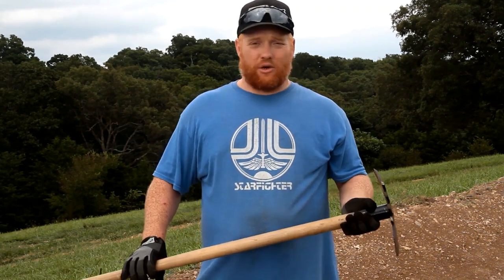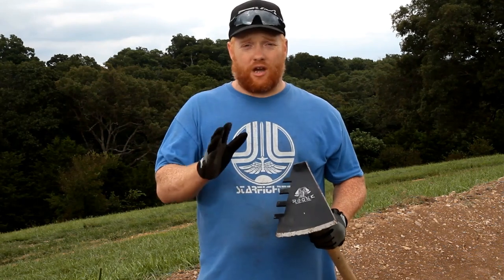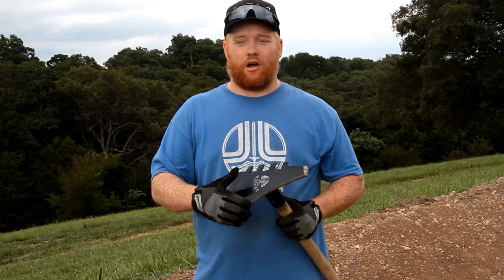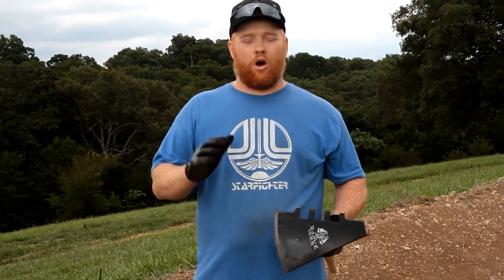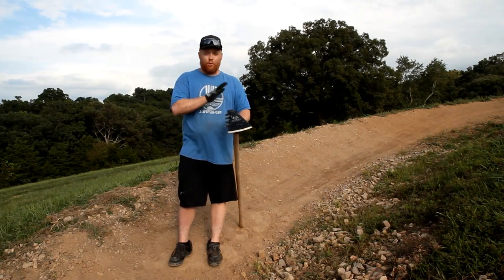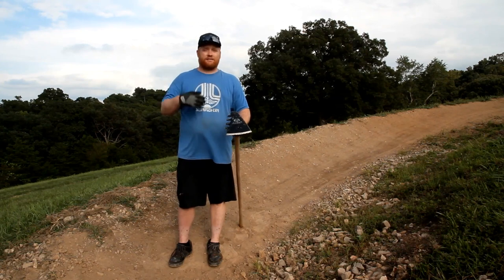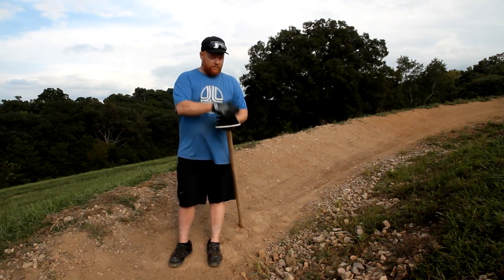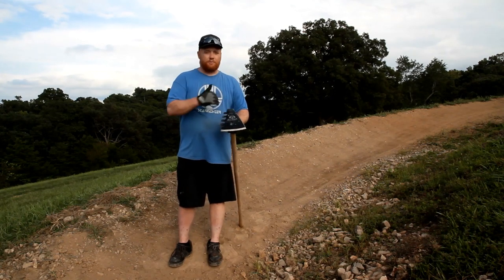Rogue Hoe 70AR TRAVIS TOOL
The Travis Tool, multi-purpose tool features a beveled scraper on one side, a rake on the other, a 7”wide hoe on the bottom, and a 2” wide pick on the top. In addition to easily removing brush or even small trees, the Travis Tool is also ideal for digging out roots and rocks.

When Only the Toughest Hoe Will Do!”

Rogue Hoes, tools that will last a lifetime. Quality, hand-crafted Rogue Hoes are used by gardeners, trail builders, fire fighters, and farmers across the world.

Each hoe is hand-crafted from recycled agricultural disc blades. Each tool boasts a high grade tempered steel and most models are sharpened on 3 sides.

And THEY DO HOLD AN EDGE!!

From the garden, field, and scuffle hoes to trail-building, firefighter, and flooring tools, Rogue Hoe offers a distinguished selection sure to please.

Try a ROGUE HOE Today. You won’t regret it!